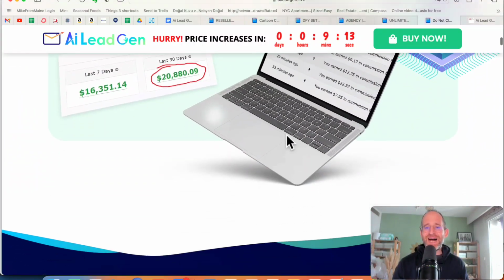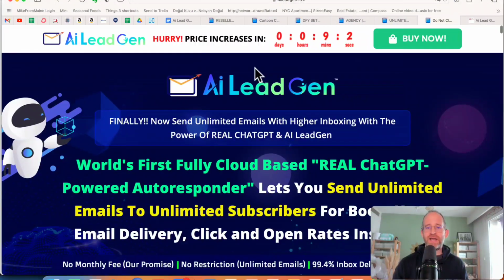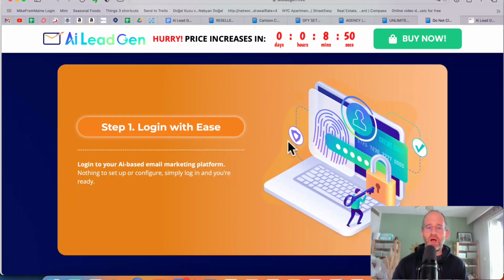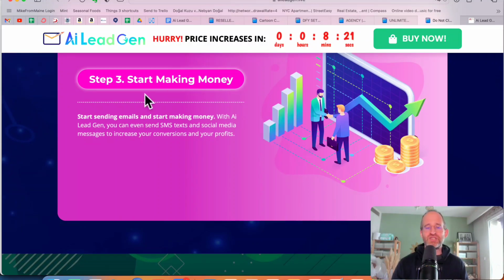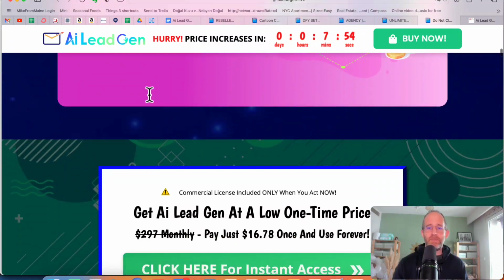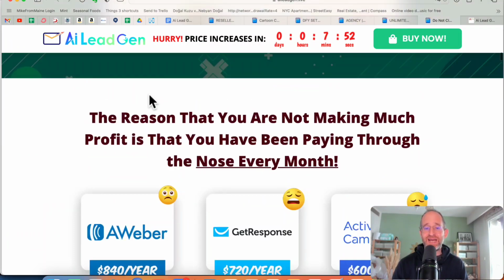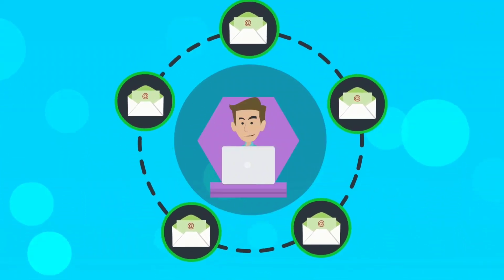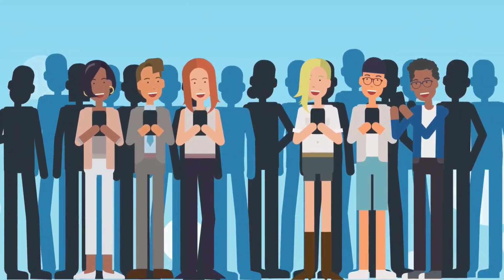Ai Lead Gen Review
Thank you for checking out my Ai Lead Gen review